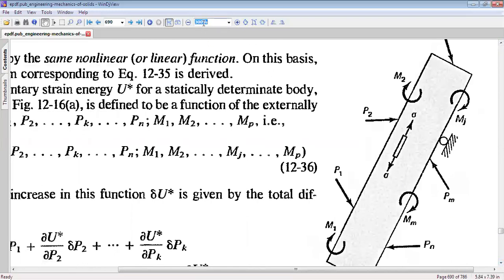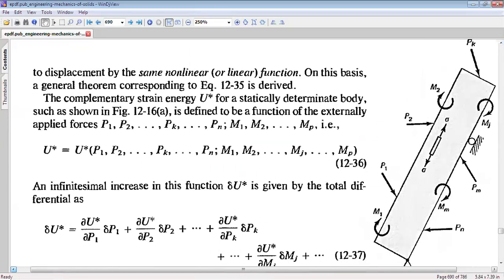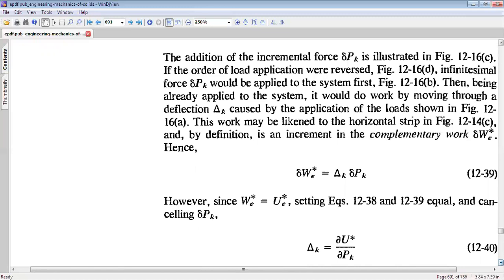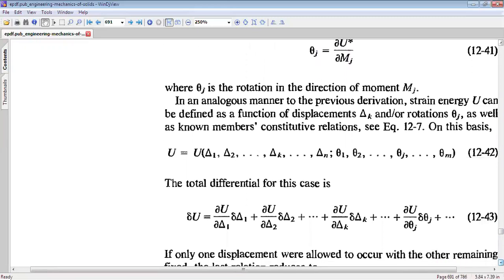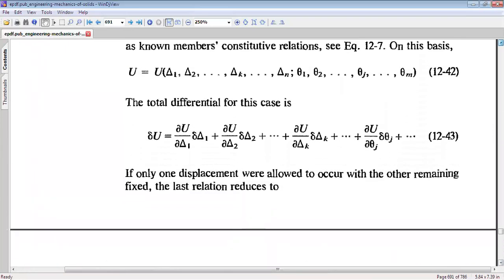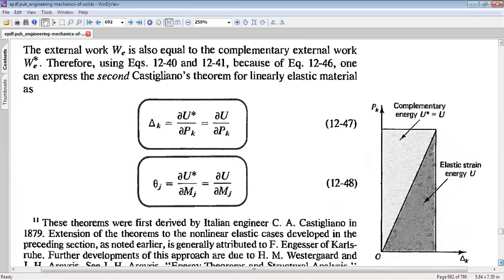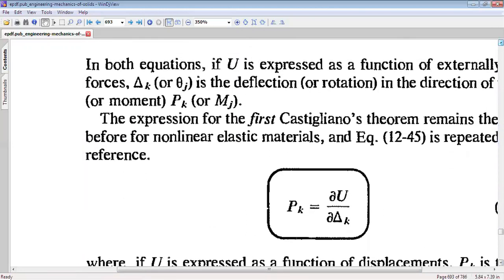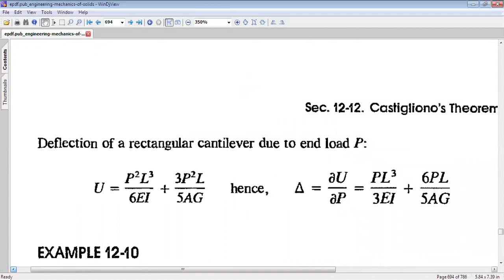Elastic energy methods (Lec-5) by Prof. Manu Sharma